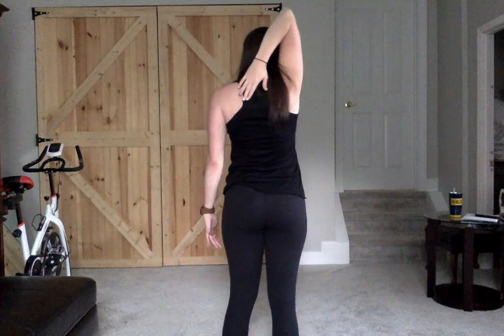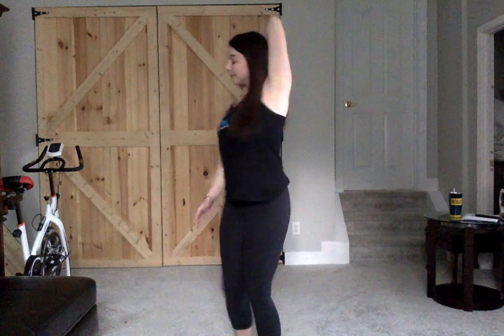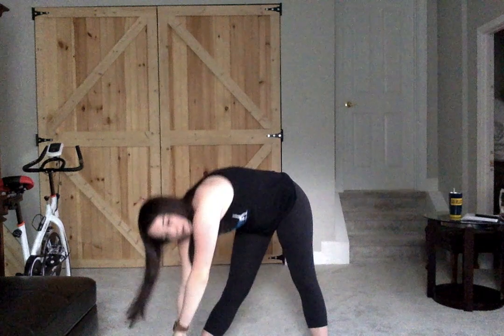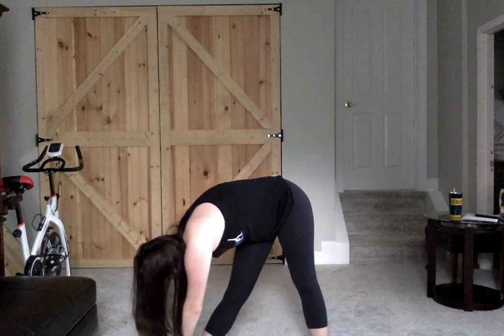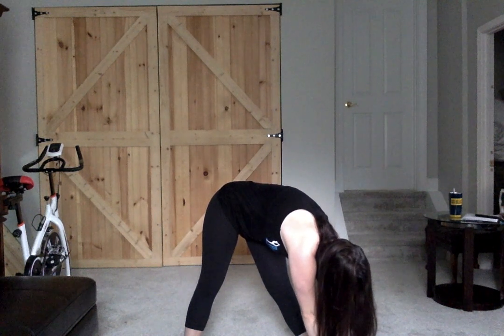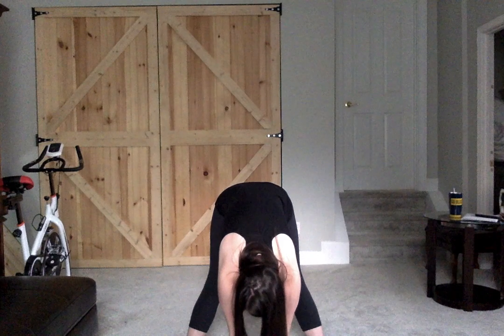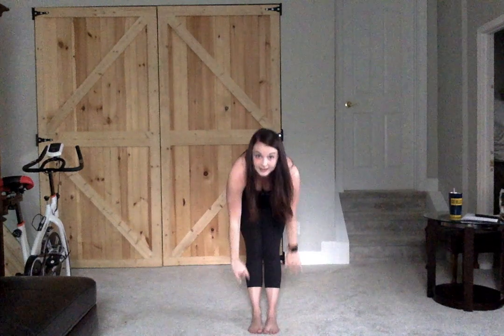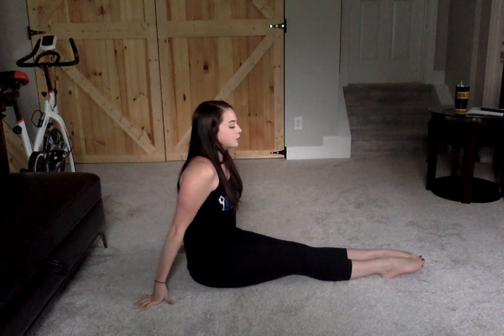Stretching Basics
Have you ever wanted to practice your gymnastics stretches at home? Join Coach Taylor as she reviews how to stretch out your arms, legs, and core!